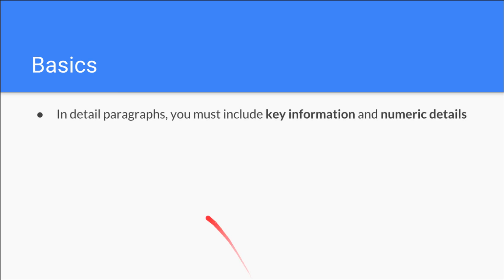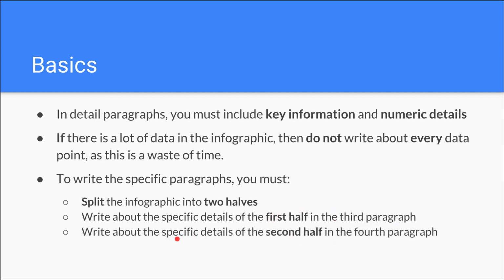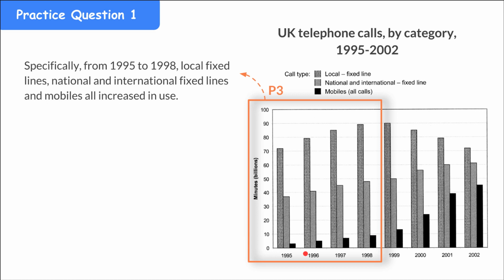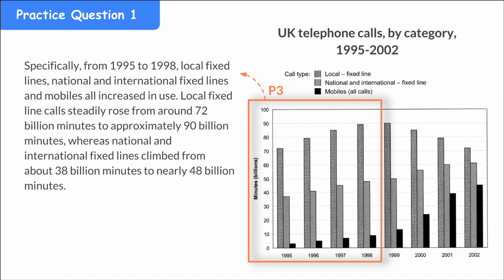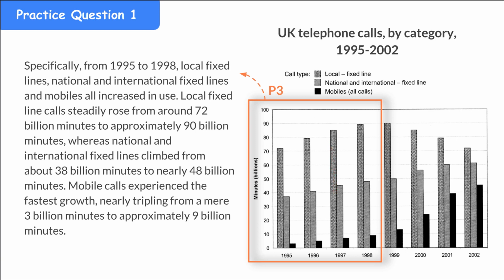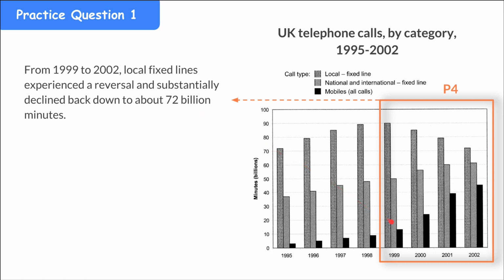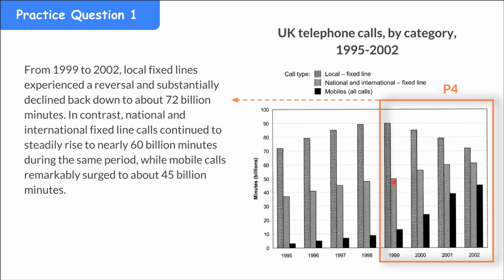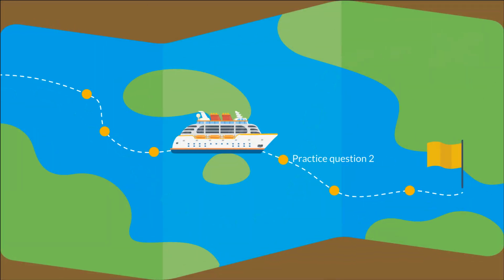IELTS Writing Task 1 (Academic) - How to Write Specific Details (3rd & 4th Paragraphs)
1. IELTS Writing Task 1 (Academic)
2. IELTS Writing Task 2

In today's video, you will learn how to write the third and the fourth paragraphs in your Task 1 essay. You will learn exactly how to describe the specific details.